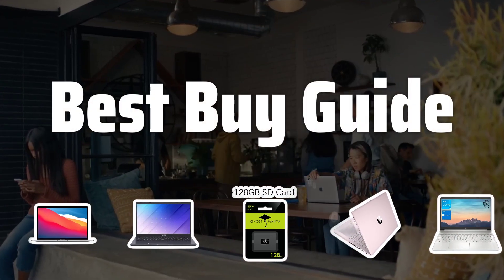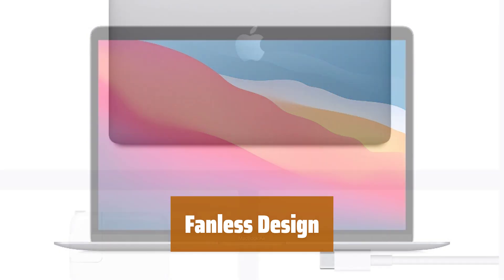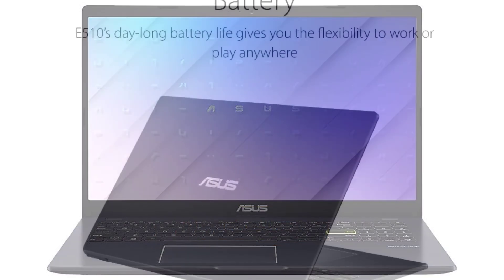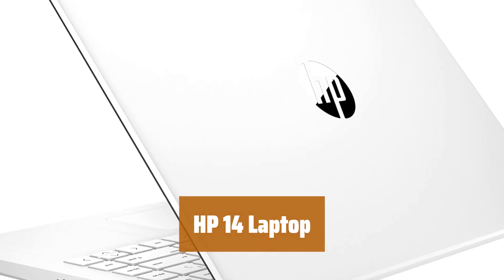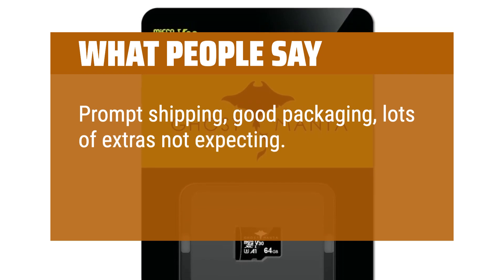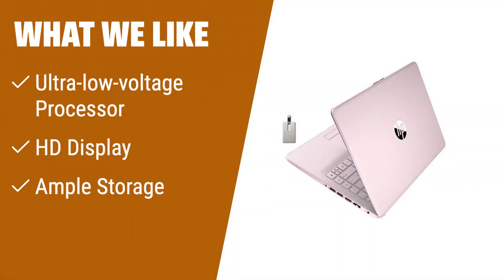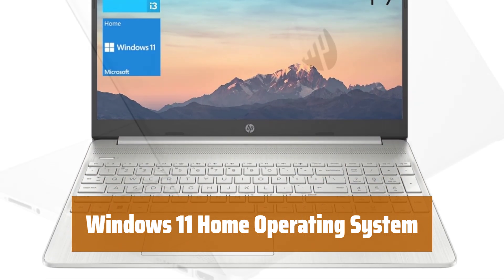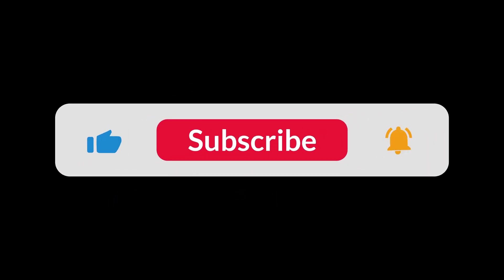The Best Student Laptops 2024 in 2024 - Must Watch Before Buying!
The Best Student Laptops 2024 Shown in This Video:
5. ►MacBook Air M1
4. ►ASUS Vivobook Go 15
3. ►HP 14 Laptop
2. ►HP 14-inch Laptop
1. ►HP 15.6" Touchscreen Laptop

Table of Contents:
0:00​​​ - Introduction
00:17 - MacBook Air M1
02:57 - ASUS Vivobook Go 15
04:39 - HP 14 Laptop
06:36 - HP 14-inch Laptop
08:36 - HP 15.6" Touchscreen Laptop

The best laptops is probably one of the most important tools for students in 2024, so today I will be reviewing the top student laptops to help you make the best choice for your needs.

e402